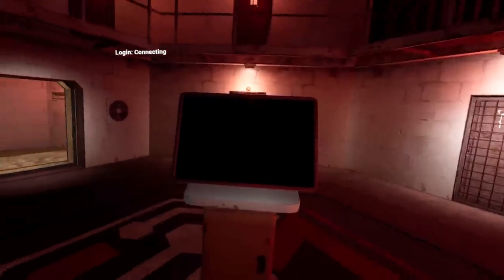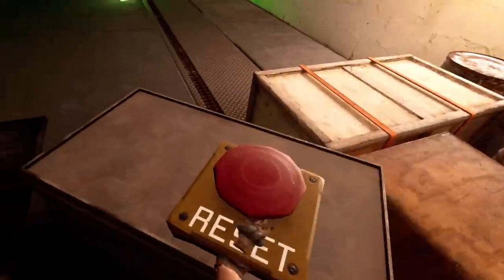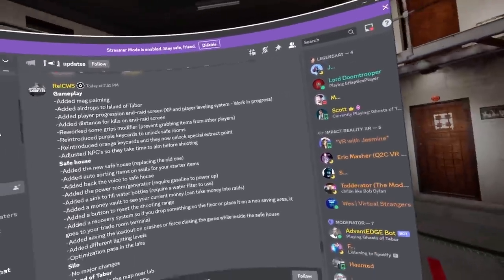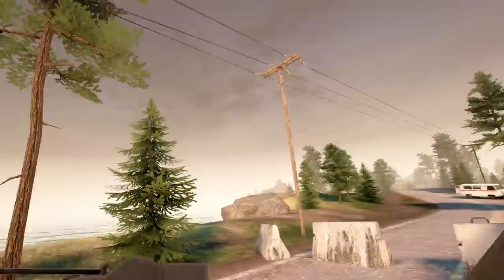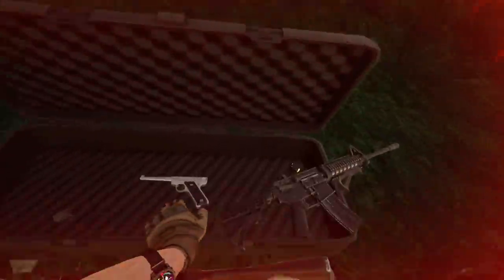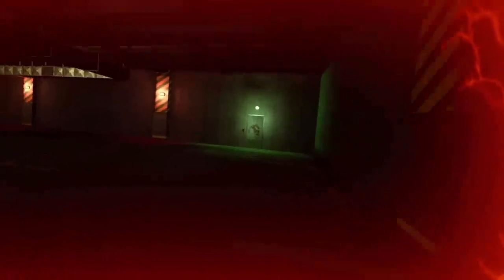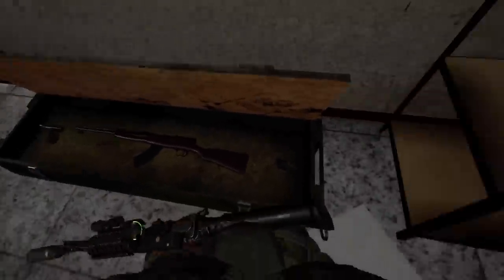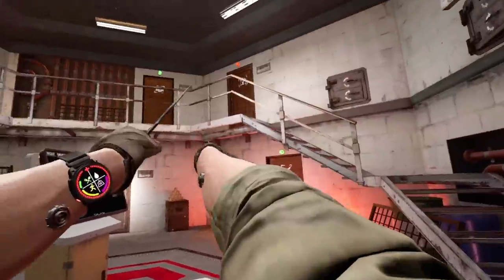MASSIVE NEW UPDATE And WIPE in Ghosts of Tabor! (NEW BUNKER)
THE WIPE IS HERE. This is the best update to Ghosts of Tabor yet, so watch through to see all the changes and the NEW BUNKER! If you haven't seen Ghosts of Tabor before, it's essentially Escape from Tarkov, but in VR.

CHANNEL MEMBERSHIPS ARE LIVE! If you want to really support me and the content I create, consider becoming a member below! You'll get custom emotes as well as your name announced and listed at the end of each video.
MY SETUP:
HEADSET:
Oculus Quest 2 with Kuject Link Cable (YES I PLAY WITH QUEST LINK)
Kiwi Design Headstrap, Controller Grips, Headphones, and Face Cover
-AND NO I DONT OWN A GUNSTOCK LMAO

PC:
-32 GB Ram